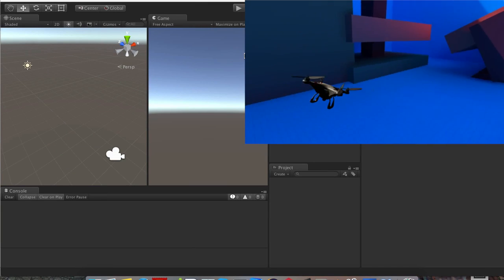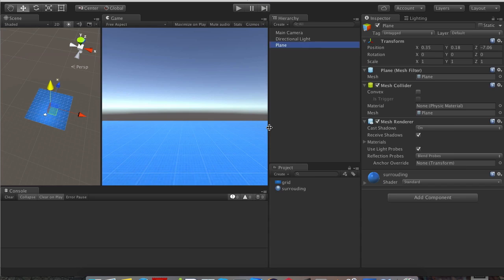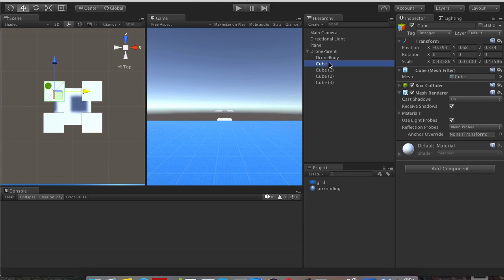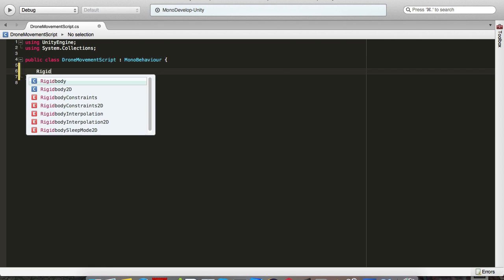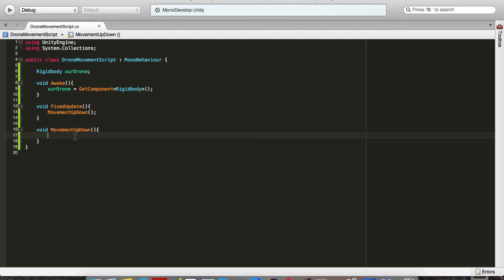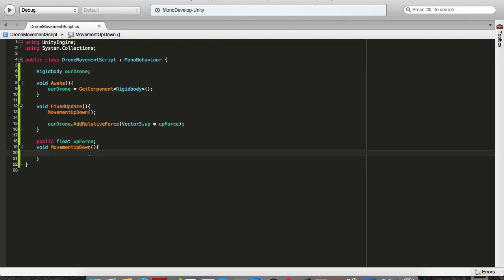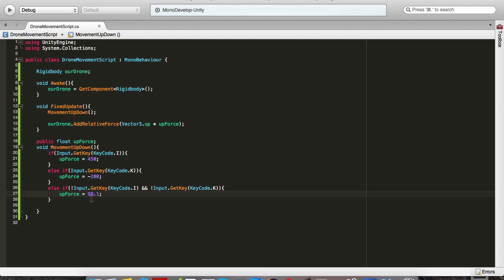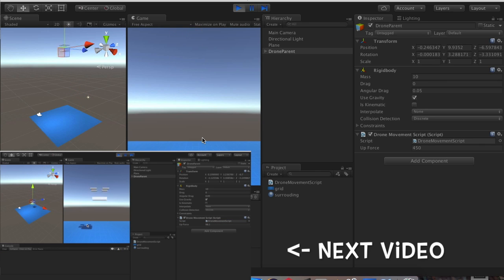Tutorial Unity3d Flying Drone 2.1 - Levitating/Up/Down Movement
In this series we will be creating a drone controller from the previewed video in the beggining.

First lesson covers the drone to levitate, movements up and down.

Unity Asset Store link to my account where you can find the complete Drone Controller aswell with the separate drone models